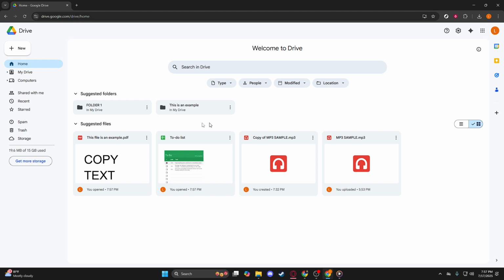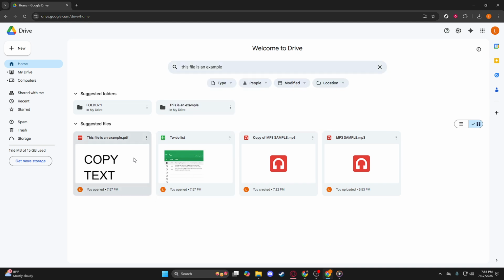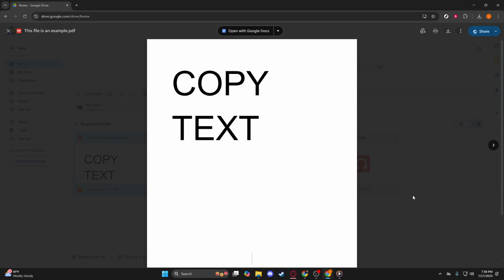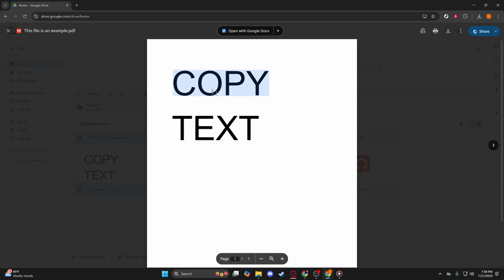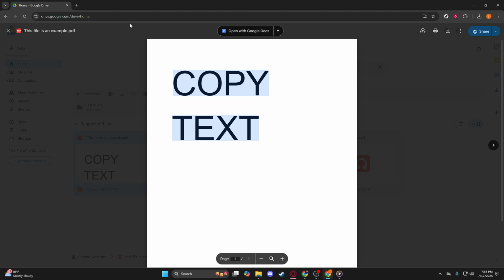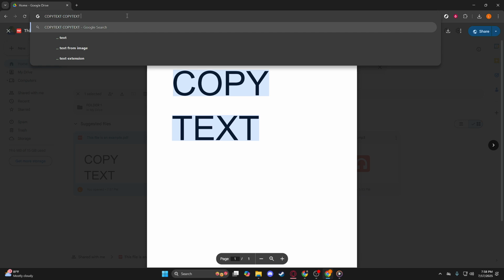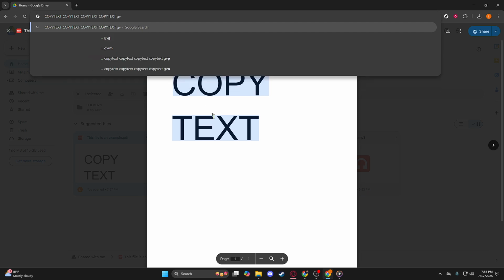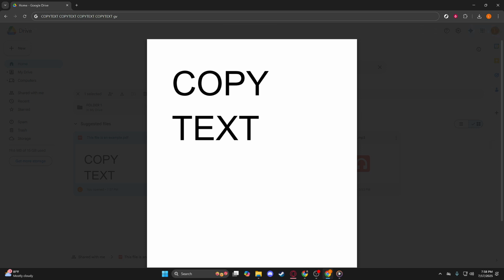How to Copy Text From a View Only Google Drive PDF [2026 Guide]